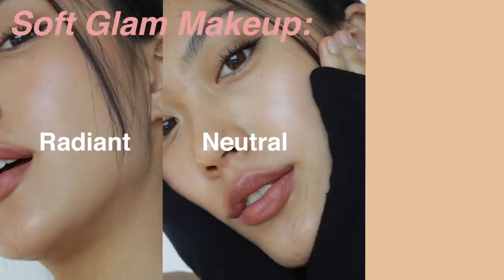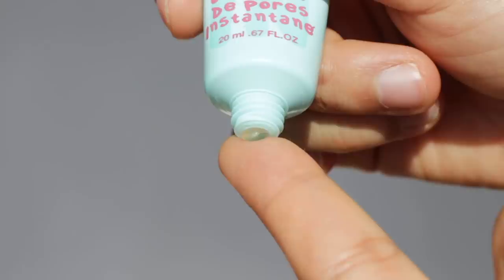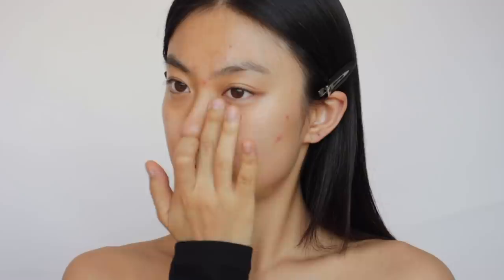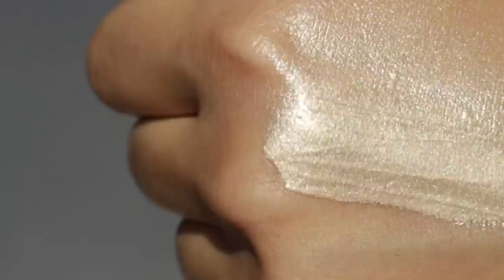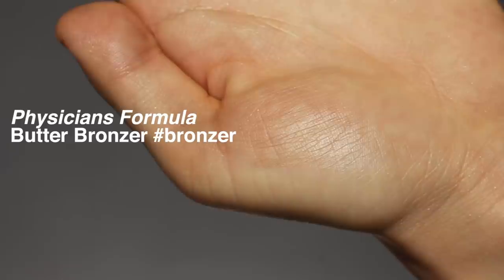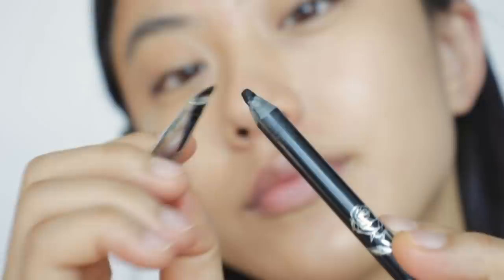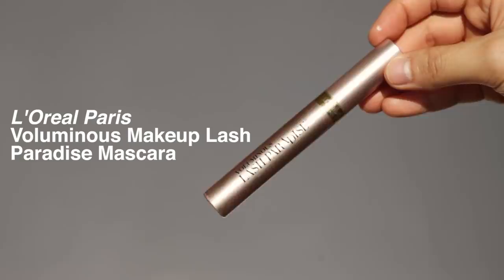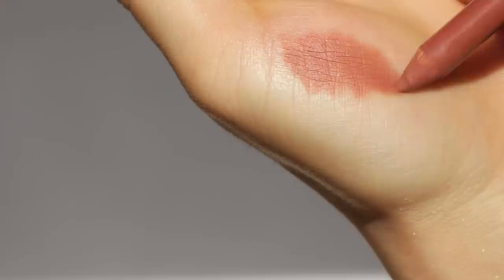Drugstore Soft Glam Makeup Tutorial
- Connect

- Product

L.A. Girl Luminous Glow Skin Illuminator -afterglow

Rimmel London Brow This Way Brow Sculpting Kit - 003 dark brown

Rimmel London Lasting Finish 1000 Kisses Stay On Lip Contouring Pencil - 050 tiramisu

L.A. Girl, Matte Flat Velvet Lipstick - snuggle

- Music

A$H. - Wrong Number

ninjoi. - I Won't Let Go